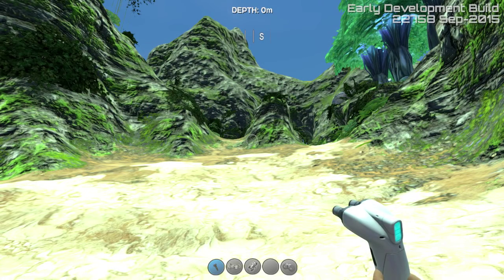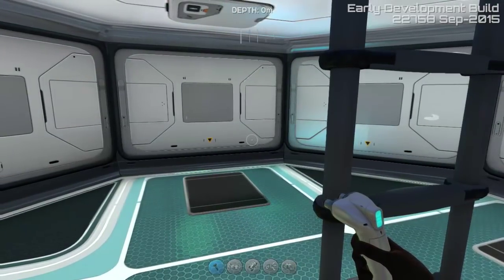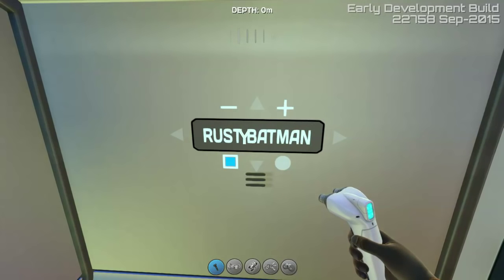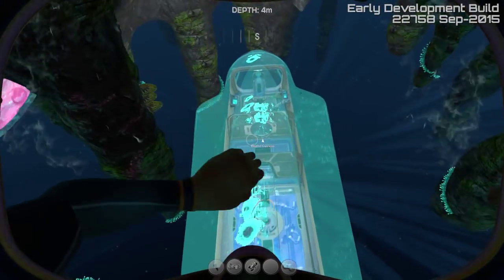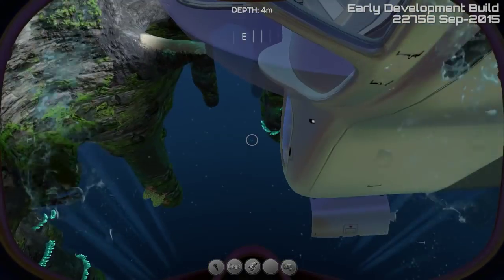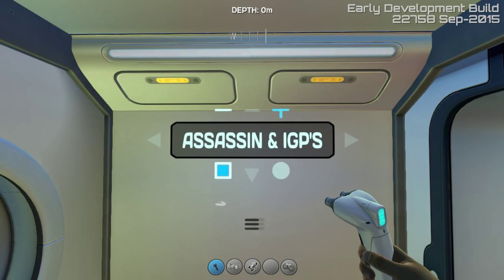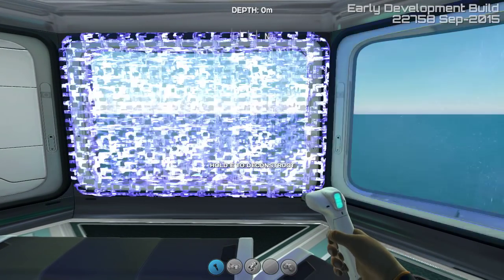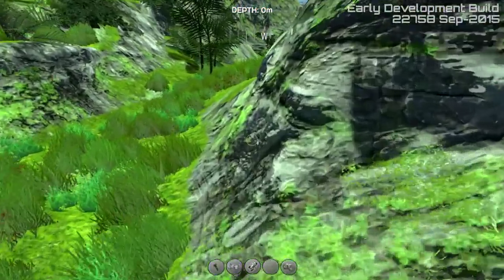Subnautica Creative Mode - CYCLOPS DOCKING STATION - Ep. 3 - Let's Play Subnautica!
Subnautica - Welcome back to my Let's Play Subnautica gameplay series! In Today's Subnautica, we construct a Cyclops Docking Station as well as more base requests! Stick around for some more Subnautica, and watch me build YOUR base!

Let's Play Subnautica Creative Mode - IGParadise Base Building - Cyclops Docking Station